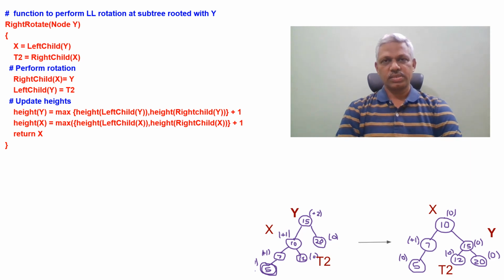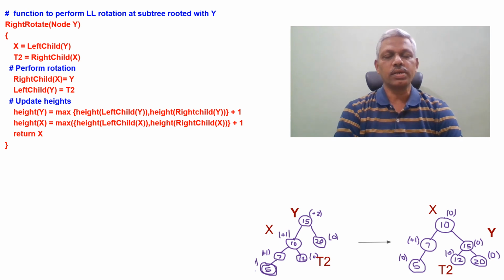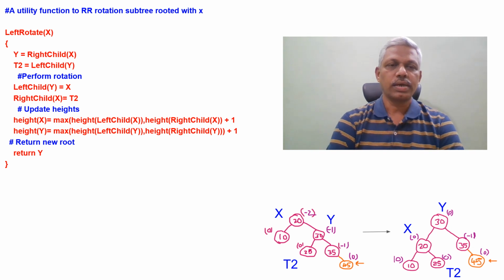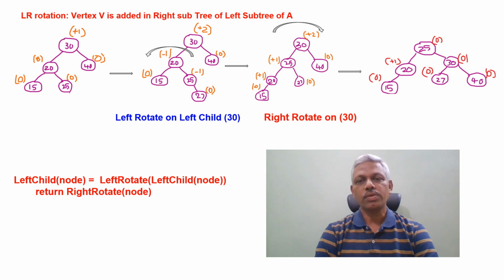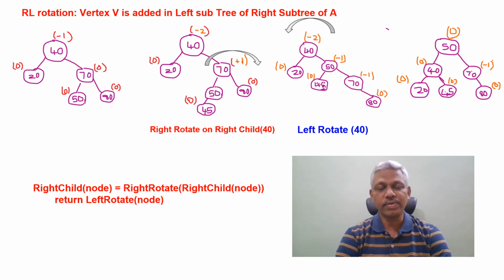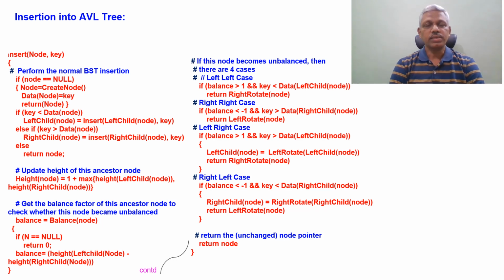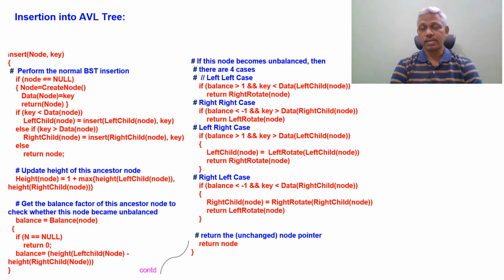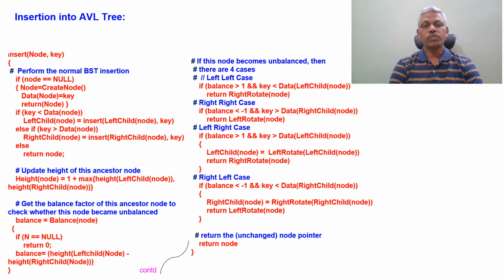AVL TREES (PART II)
The aim of the video is to provide free educational content.
In this lecture the algorithm to insert a node into an AVL Tree is discussed